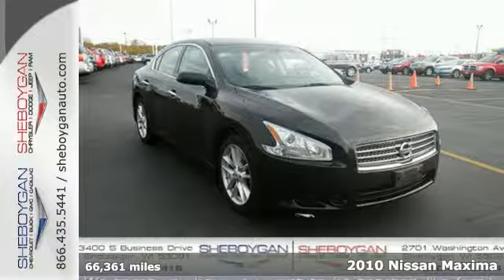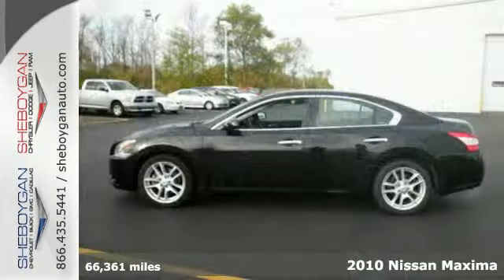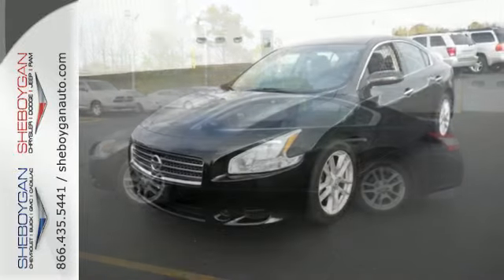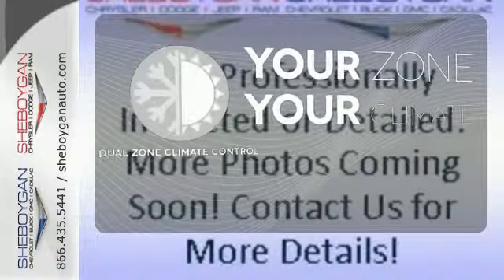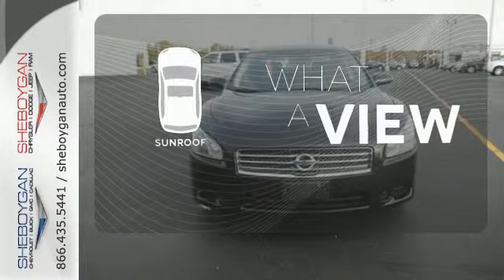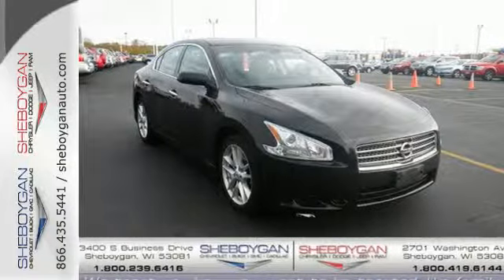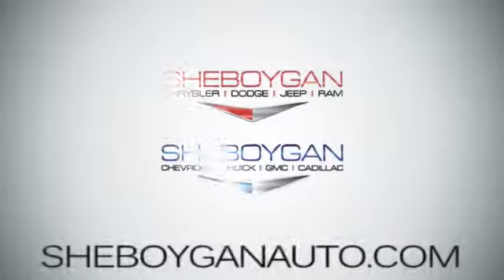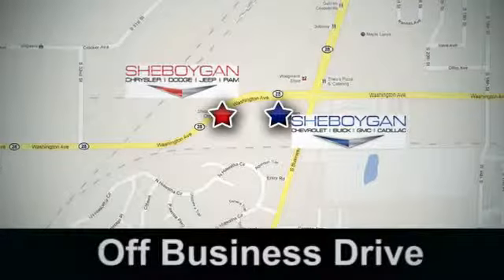2010 Nissan Maxima Appleton WI Green Bay, WI B5527PA - SOLD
Year: 2010
Make: Nissan
Model: Maxima
Trim: 3.5 SV
Engine: 3.5L V6
Transmission: CVT (Continuously Variable)
Color: Super Black
Mileage: 66361
Stock #: B5527PA
VIN: 1N4AA5APXAC810977
This sweet Vehicle is the credible Sedan you've been longing for. Stunning!! Standard features include: Bluetooth Remote power door locks Power windows with 2 one-touch Sunroof - Express open/close glass CVT Transmission 4-wheel ABS brakes Air conditioning with dual zone climate control Cruise control Audio controls on steering wheel Traction control - ABS and driveline Multi-function remote - Trunk/hatch/door/tailgate windows Tilt and telescopic steering wheel 8-way power adjustable drivers seat Head airbags - Curtain 1st and 2nd row Passenger Airbag 290 hp horsepower 3.5 L liter V6 DOHC engine with variable valve timing 4 Doors Front-wheel drive Remote window operation External temperature display Tachometer Interior air filtration Speed-proportional power steering Clock - In-radio display Trip computer Intermittent window wipers Speed sensitive window wipers Privacy/tinted glass 4-way power adjustable passenger seat Rear bench seats Front seat type - Bucket Dusk sensing headlights Stability control Keyless Ignition - Doors and ignition Rear defogger Center Console - Full with covered storage Chrome grill... Are you looking for a Dealership you can trust and actually enjoy your car buying experiencea€¦look no further. Our Mission Statement is to treat our customera€TMs with enthusiasm in providing automotive products and services that exceed your expectations. Now many dealers may say things like this however at Sheboygan Chevrolet Chrysler we a€œwalk ita€ with pride! Our Sales personnel are non-commissioned which means we pay their wages not you! Having trouble finding that perfect vehiclea€¦please allow Sharon or Steve in our Internet Department help find it for you!

Address:
3400 S. Business Drive